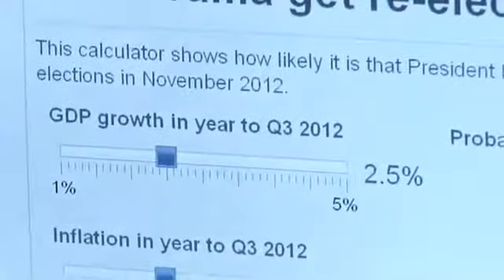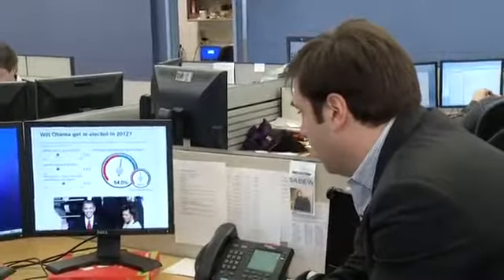Breakingviews What it will take to beat President Obama